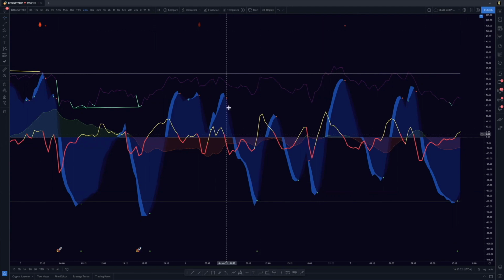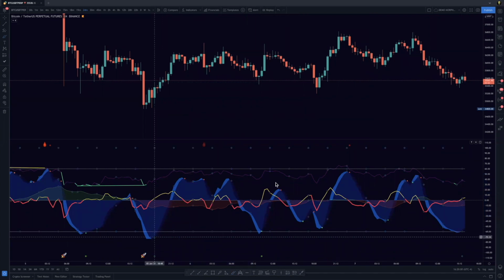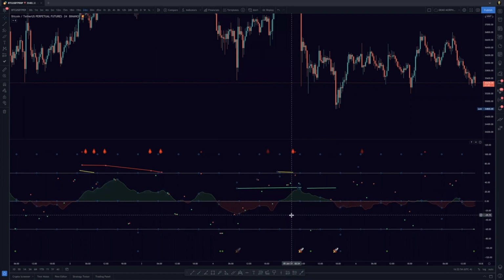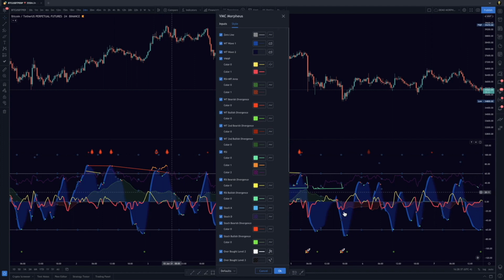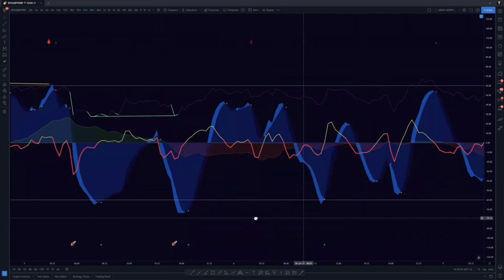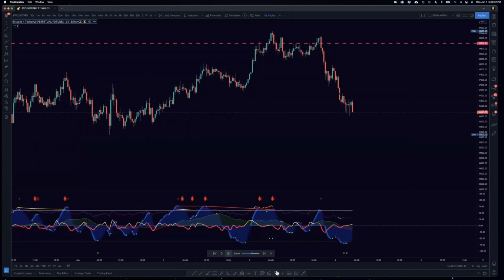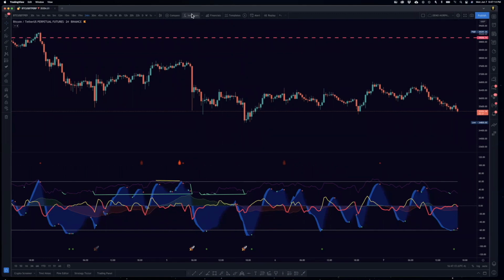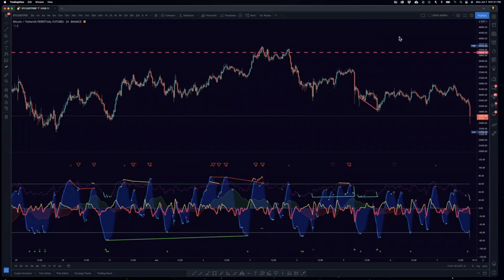How VMC Morpheus Works? Including All Settings! [LEARN HOW TO USE]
In this video you will learn what The VMC Morpheus indicator is all about and how to set it up to work best for your trading style. I cover all the of the various components and even provide some trading tips for you to use. The VMC Morpheus indicator works on all assets such as Bitcoin, Alt Coins and even Stocks or Forex.

If you're interested to gain access to VMC Morpheus indicator, please visit join the VMC Traders discord for details

Happy Trading!
Crypto Banda